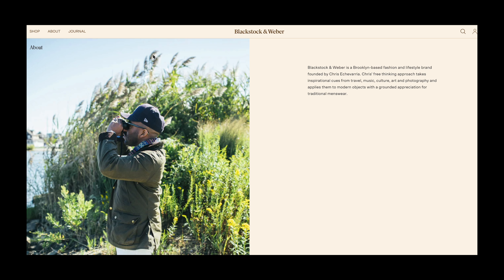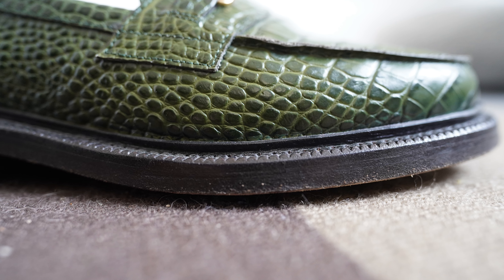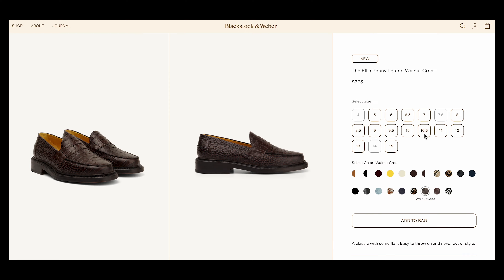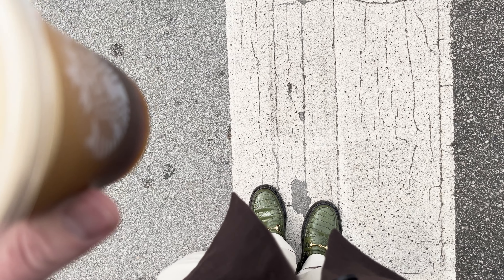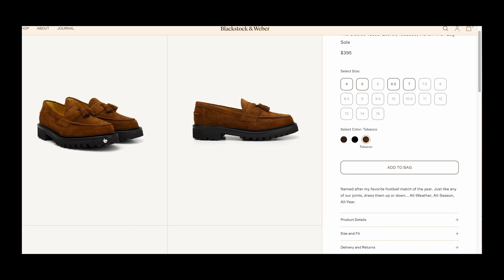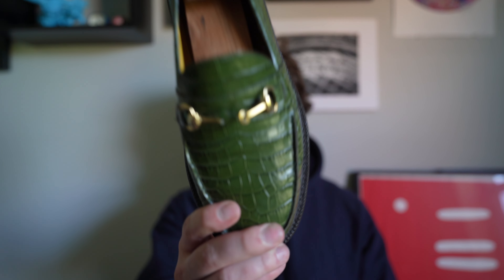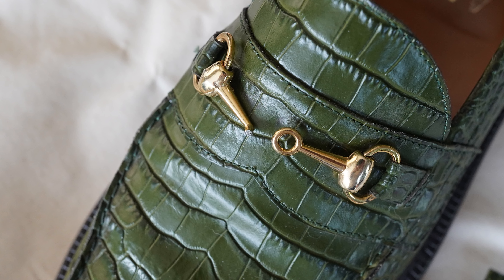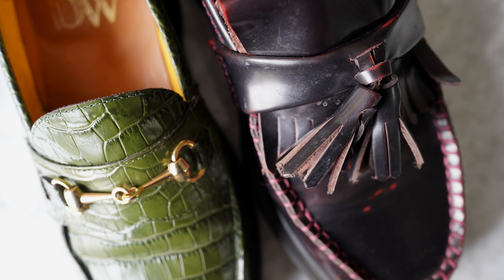Blackstock & Weber one year review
Basics I love
- Nike socks
- Champion reverse hoodies

EDC
- Knife benchmade Bugout
- Field notes
- Monteblanc La grand pen
- Snowpeak water bottle
- Carandache Pen